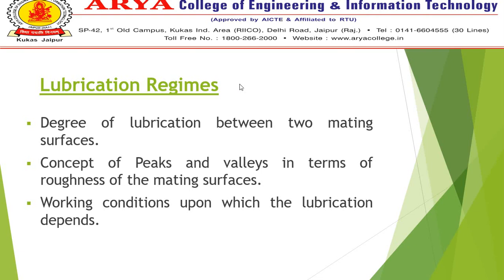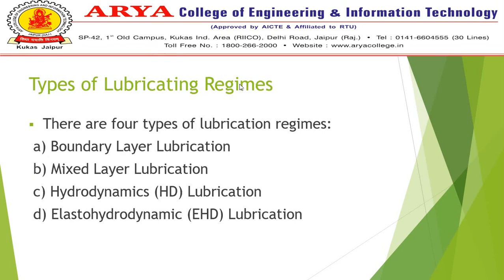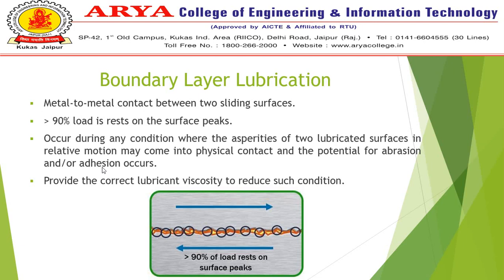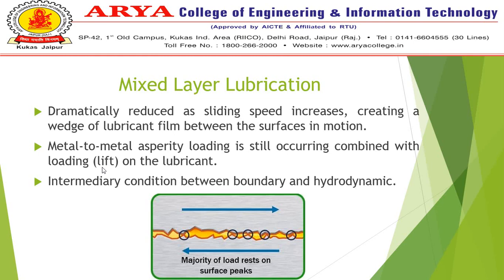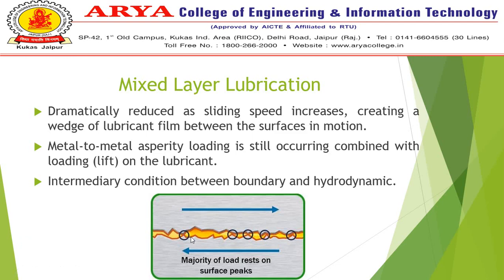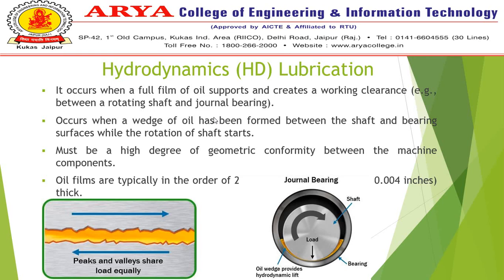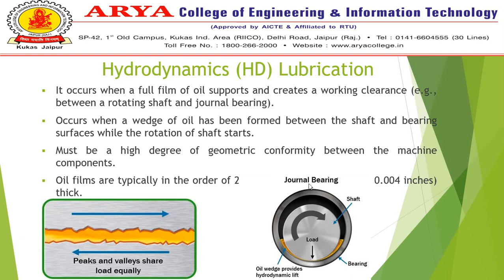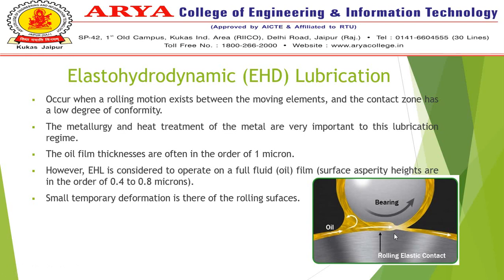Fundamentals of Lubrication Regimes | AFET - By Ashveer Singh | Arya College